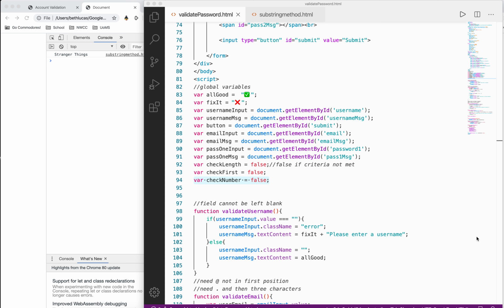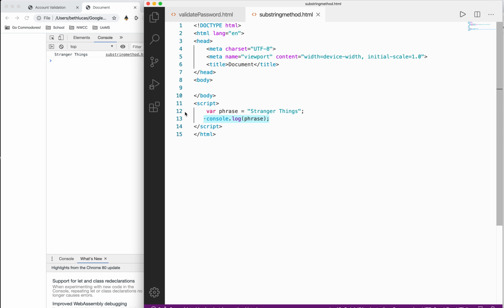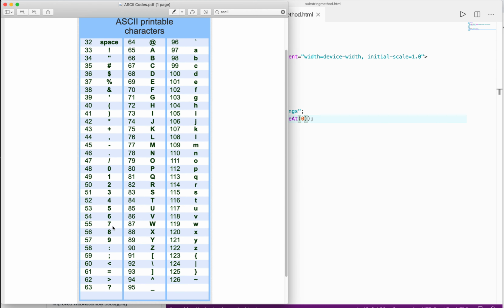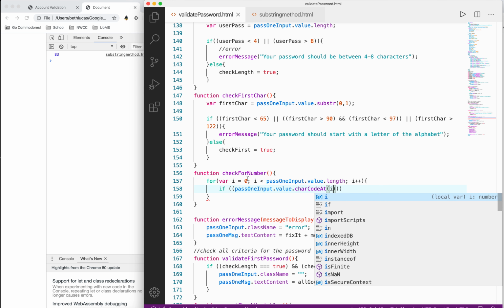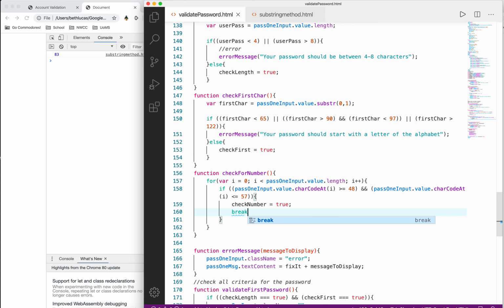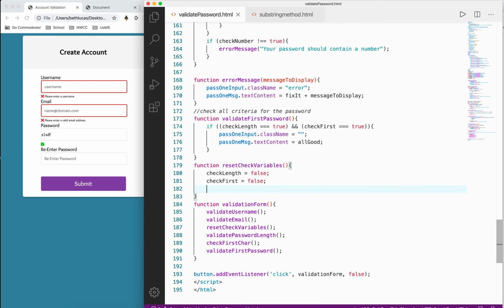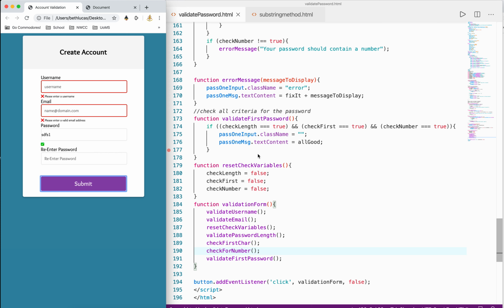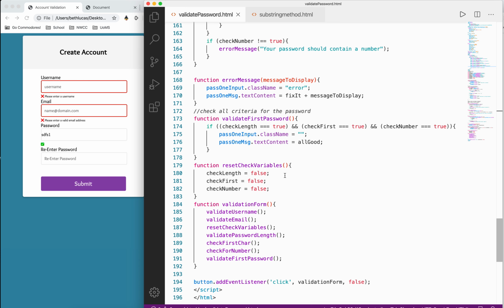Validate Form - Part 6